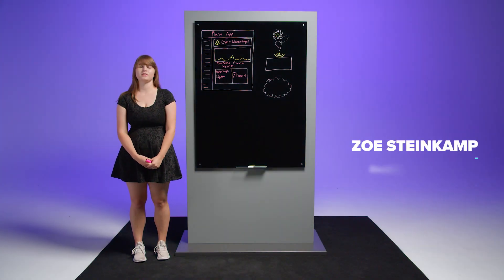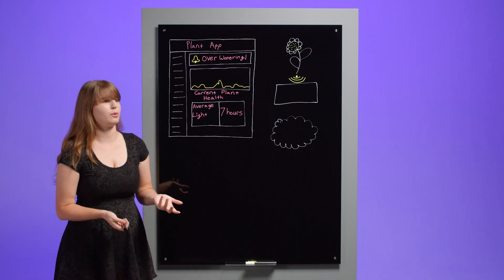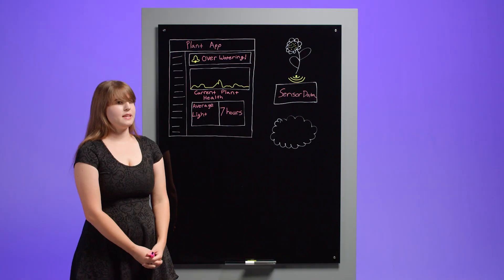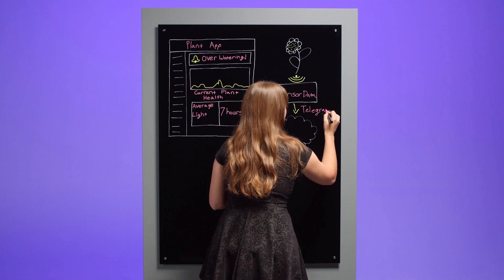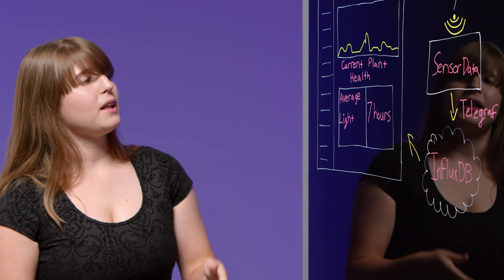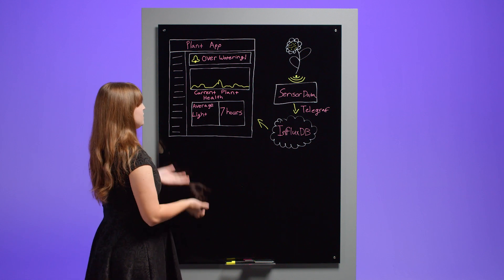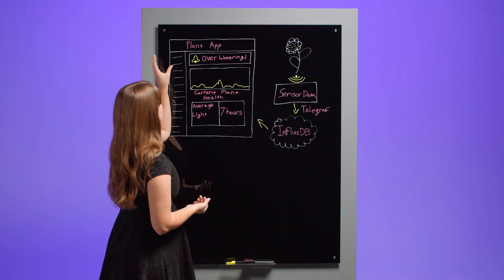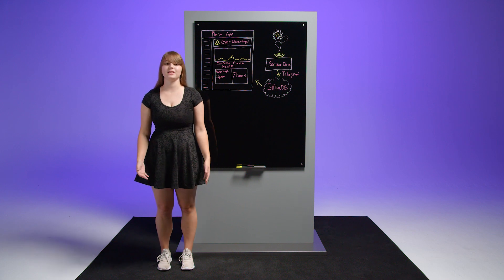IoT Monitoring with InfluxDB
InfluxDB Developer Zoe Steinkamp discusses how to use InfluxDB and Telegraf to quickly build an IoT monitoring application.